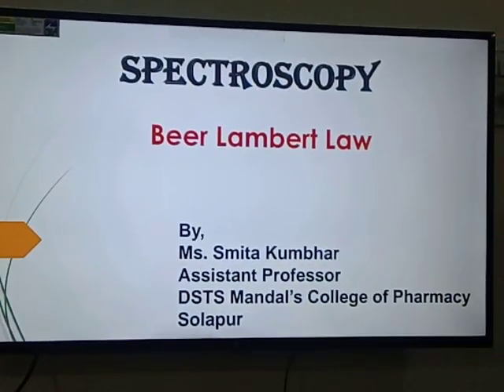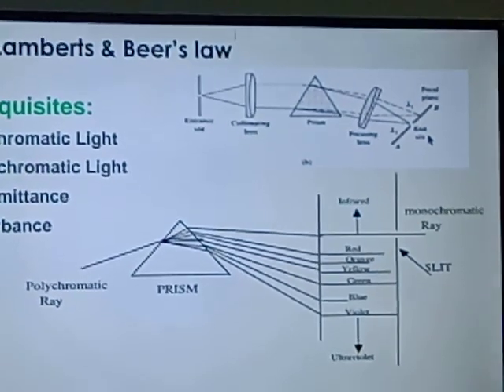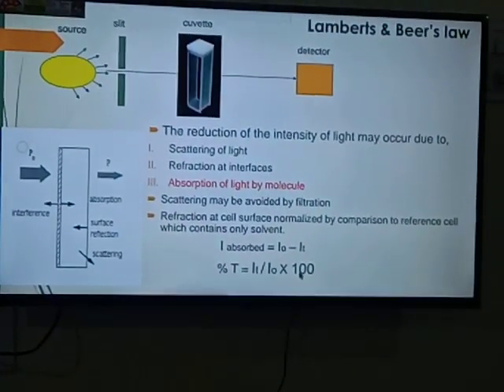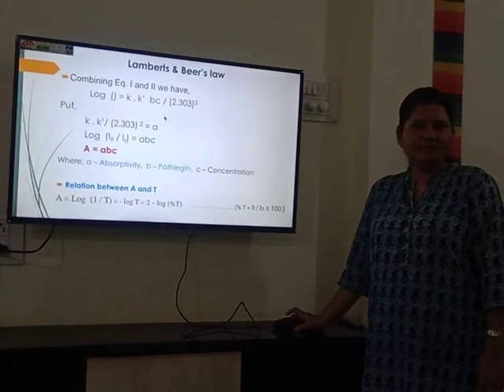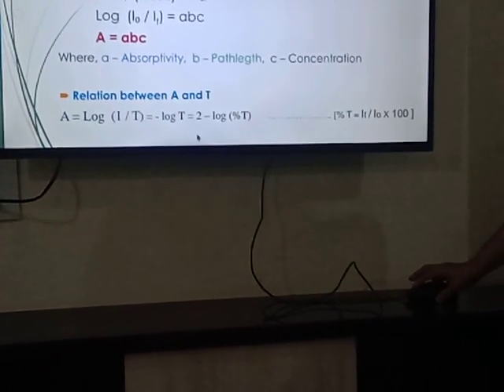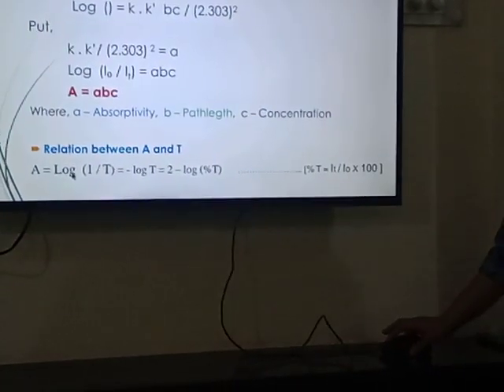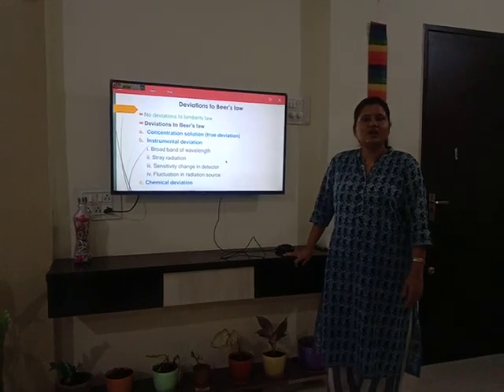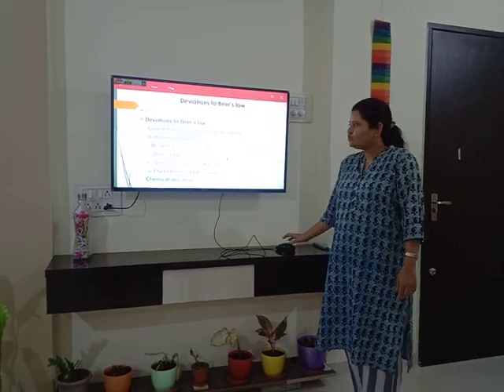Spectroscopy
Beer Lambert law